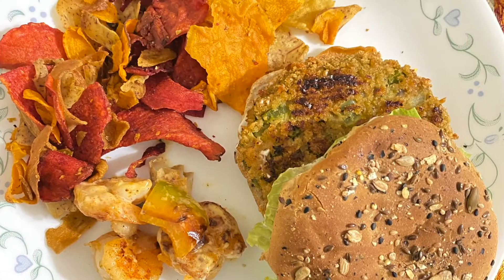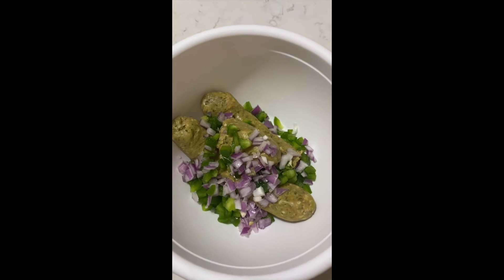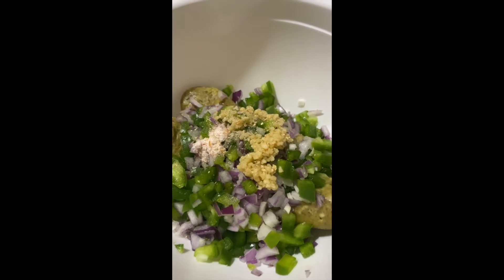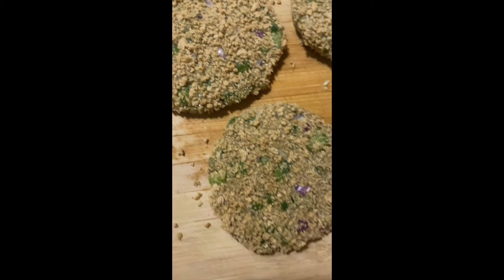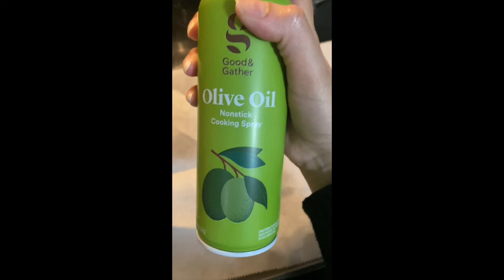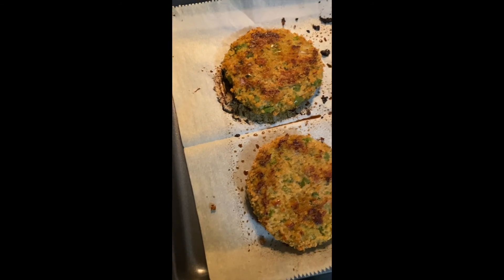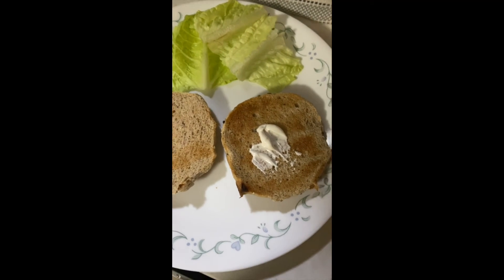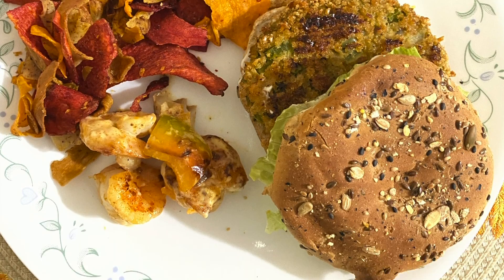Chicken Sausage burger (ValentinesWeekSpecial)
Hi Everyone,

Today's video is a"Chicken burger" recipe. Very easy to make and very healthy. Make it for your family, loved one or even friends. Its so quick to make that you won't be in the kitchen for too long. Hope you enjoy the recipe and enjoy eating a chicken burger without any guilt!!

Ingredients:

Burger buns- 1 pack (I used multiple-grain)
Chicken sausage- 2 links (without casing) (about 1/2 lb)
Green peppers- 1/4 cup, chopped
Onions- 1/4 cup, chopped
Garlic- 1 tsp, minced
Salt and pepper- to taste
Bread crumbs- enough to coat the burgers.

Mix all the ingredients for the chicken patties in a large bowl and form them into patties. Coat each burger patty with breadcrumbs and lay or a baking sheet lined with parchment paper. Bake at 400 degrees F for about 20-25 mins. Each oven is different, so please keep an eye on your patties. Flip them halfway through, so they cook evenly and crisp up on the outside. Bon Appetite!!

Love
Simi